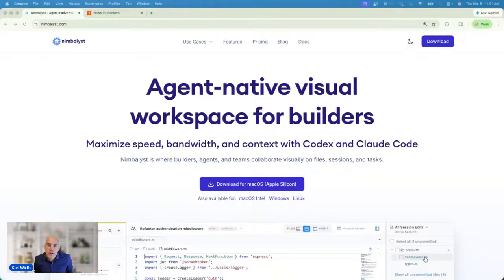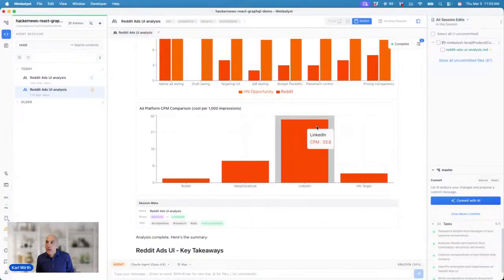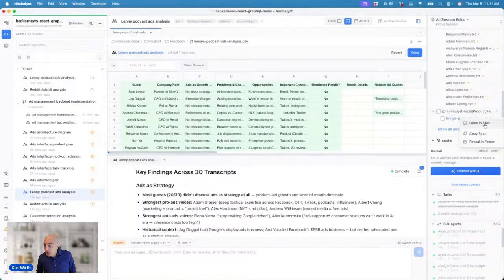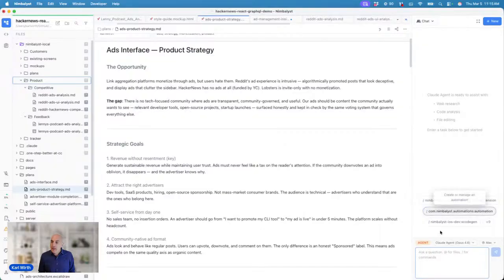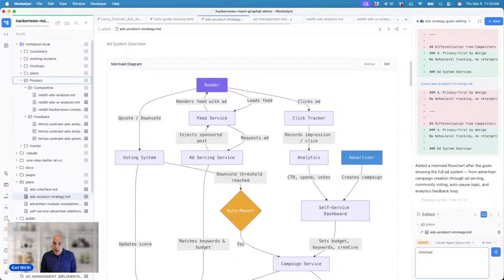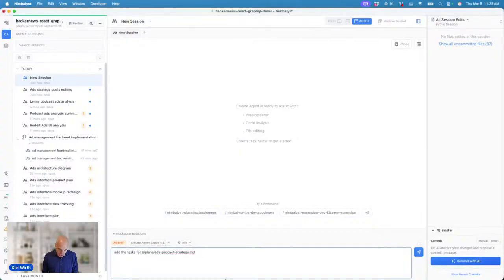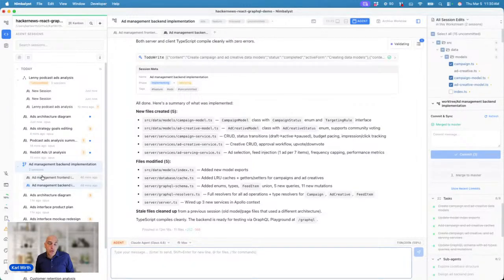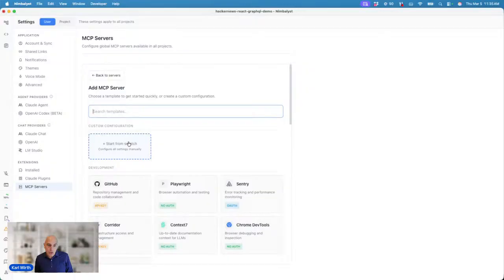How to use Nimbalyst to maximize speed, bandwidth, and context with Codex and Claude Code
Nimbalyst is the agent-native visual workspace for builders. Learn how to maximize speed, bandwidth, and context working with Codex and Claude Code

Try Nimbalyst — the open-source visual workspace for Codex and Claude Code